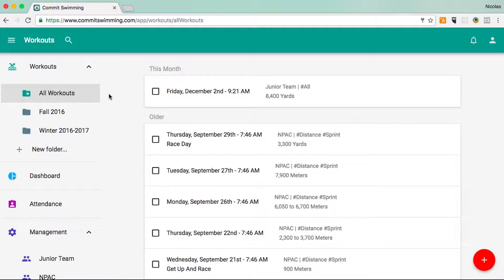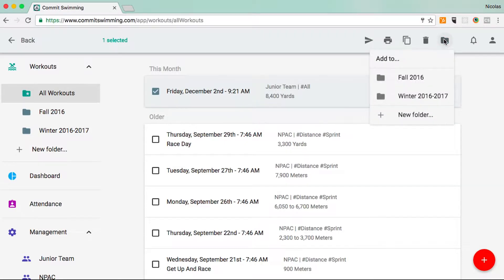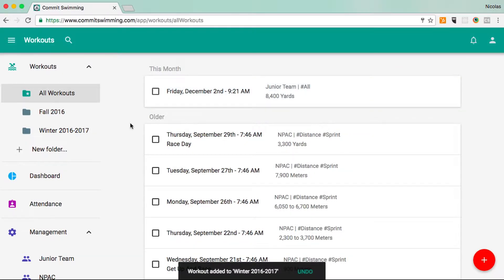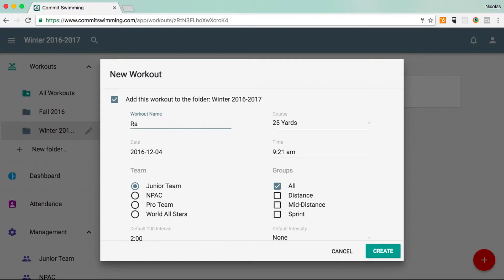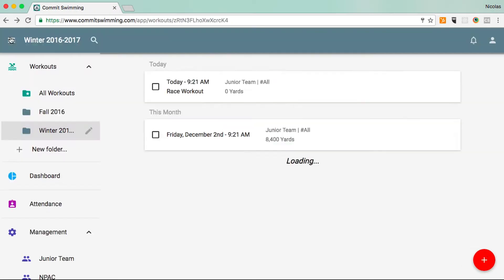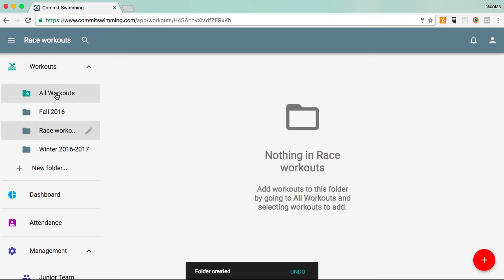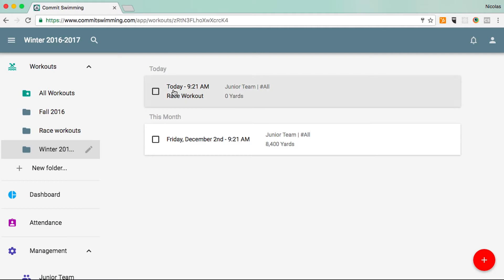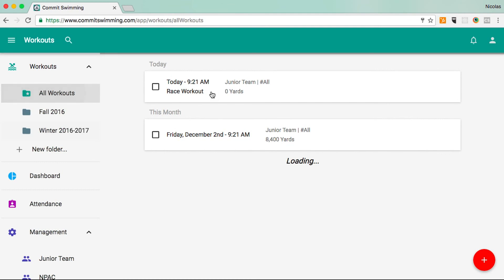Creating folders to organize workouts in Commit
Creating folder in Commit makes it easy to stay organized with your workouts.